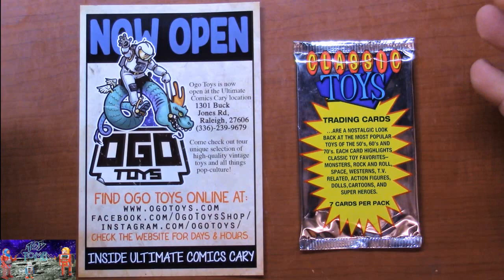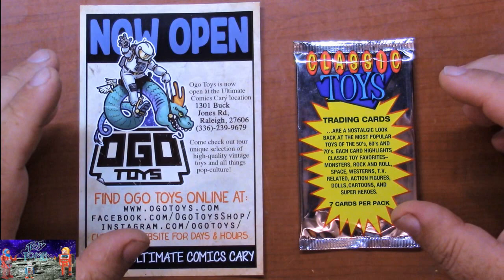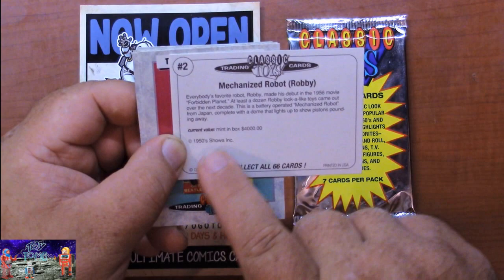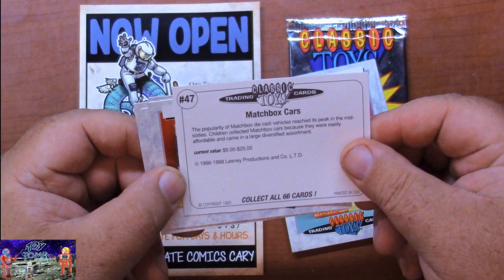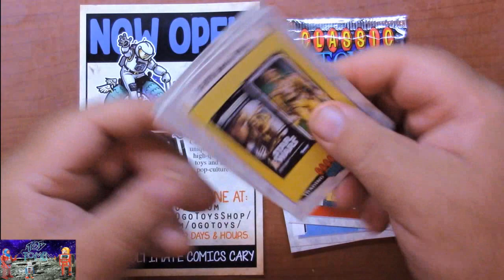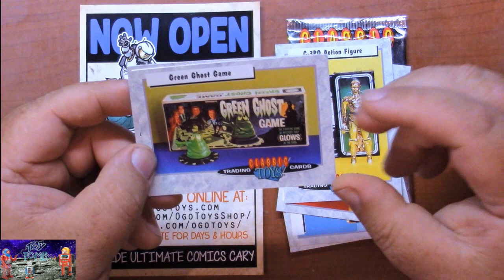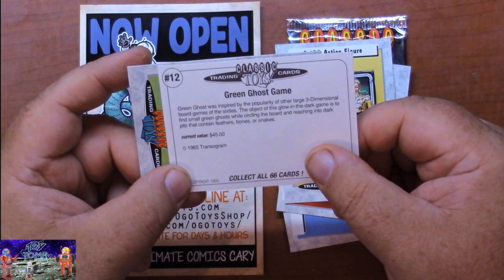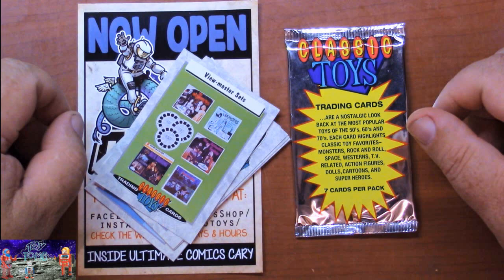Classic Toys Tradiing Cards!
Produced by That's Entertainment in 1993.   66 cards in the complete set depicted classic toys and other pop culture from the 50's through the 70's